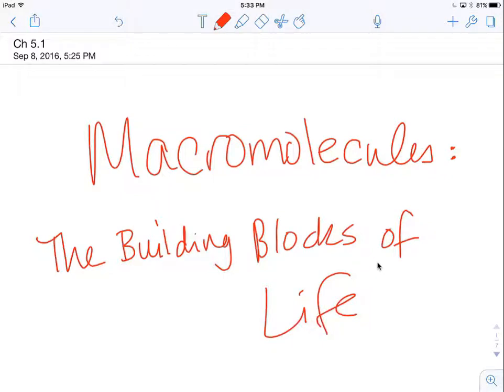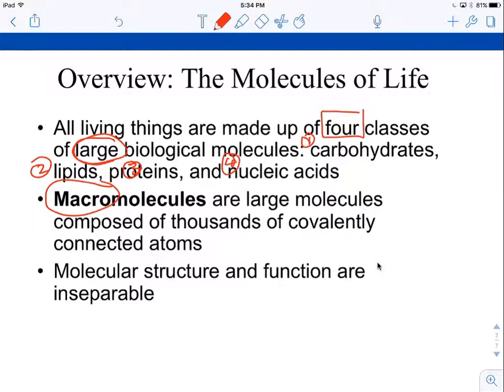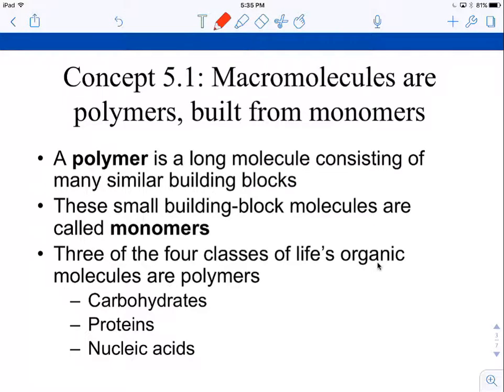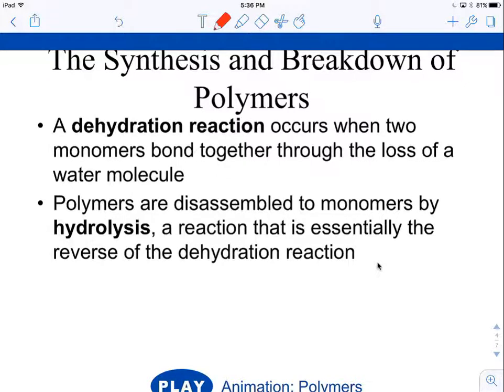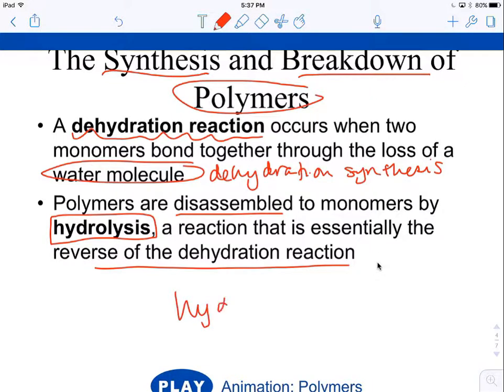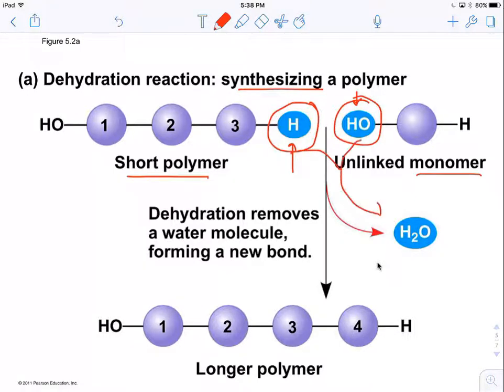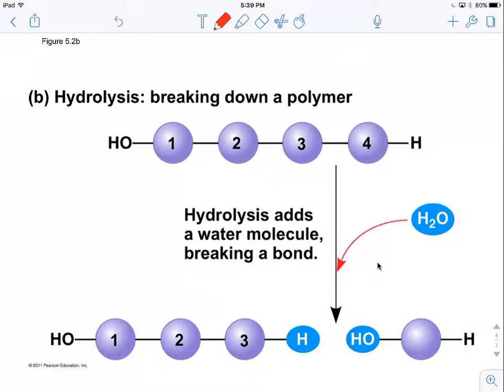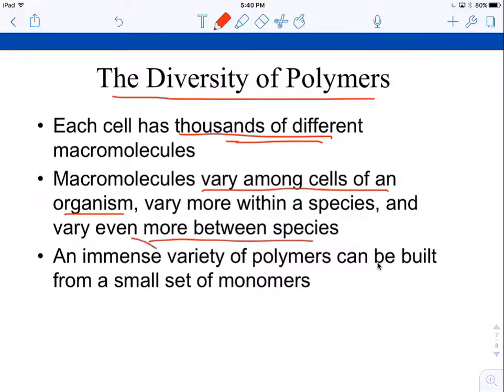Chapter 5 Screencast 5.1 Intro to Macromolecules